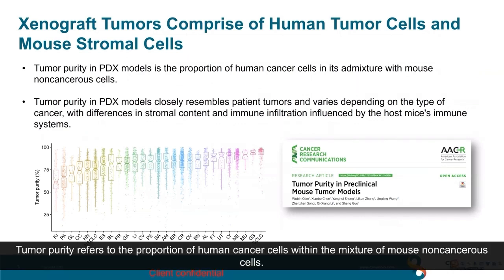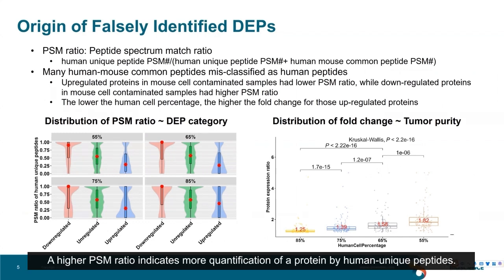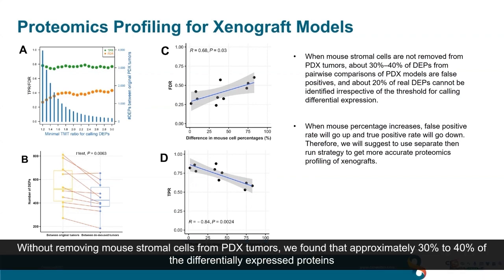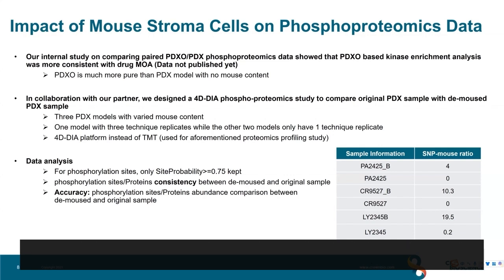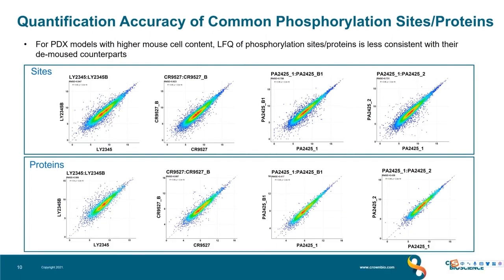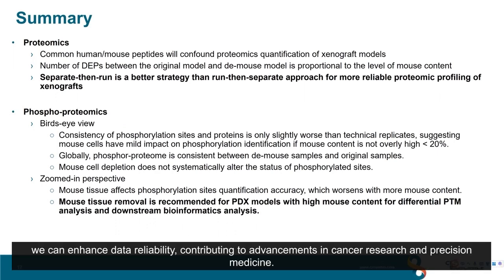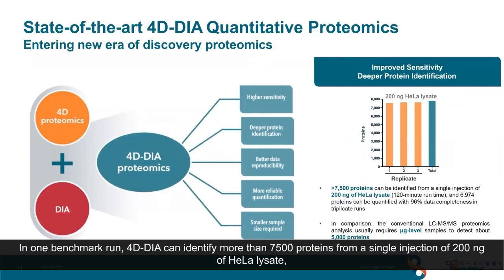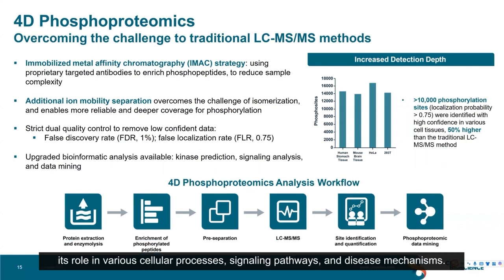Advancing Proteomics Profiling in Tumor Xenograft Models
cancer oncology cancerresearch MS-based proteomics has gained significant traction in translational research, enabling researchers to analyze proteins at an unprecedented level of detail. At Crown Bioscience, we understand the challenges faced in proteomic profiling, especially when it comes to human tumor xenografts, as distinguishing human and mouse proteins in these models can be complex.